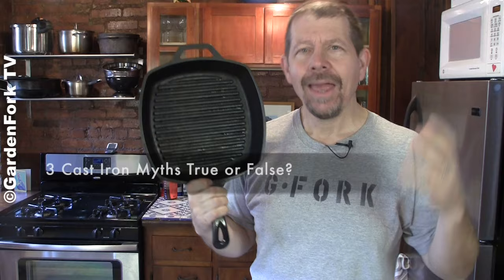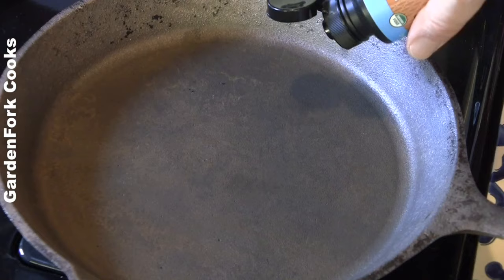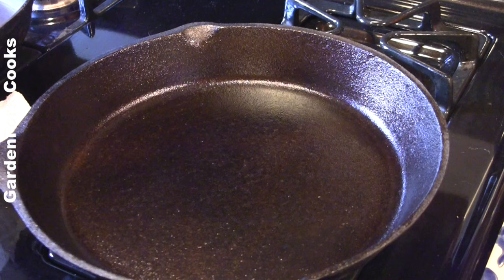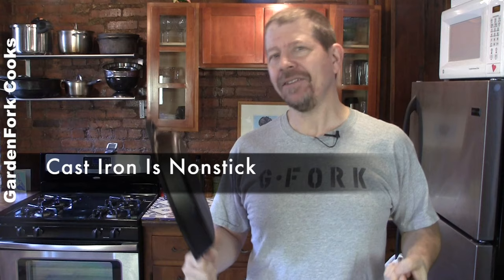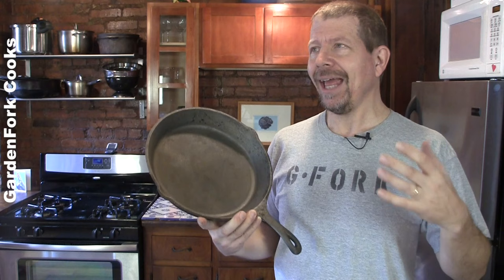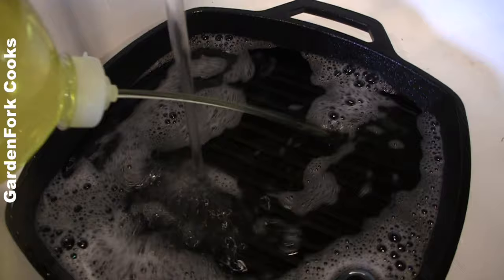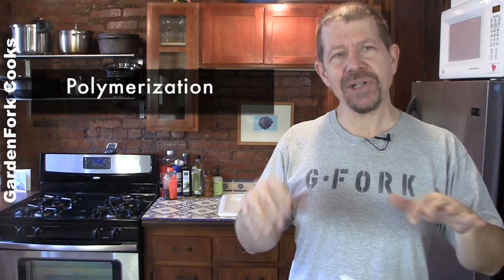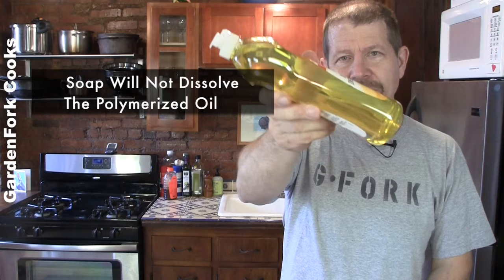Use Soap On Cast Iron? - 3 Cast Iron Myths - GardenFork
Can you use soap on cast iron? Is cast iron nonstick? We discuss 3 cast iron myths, part of our cast iron seasoning video series. Watch all our cast iron seasoning videos

In this video series, we show how to remove rust from a cast iron pan, reseason a damaged pan, can you wash cast iron with soap, the best way to season a cast iron pan and how to bake in cast iron.

While we were working on this cast iron seasoning video series, SeriousEats.com wrote about cast iron myths and inspired us to make this video and publicly acknowledge what we had been doing already: use soap on cast iron.